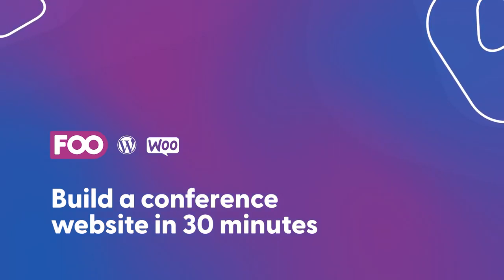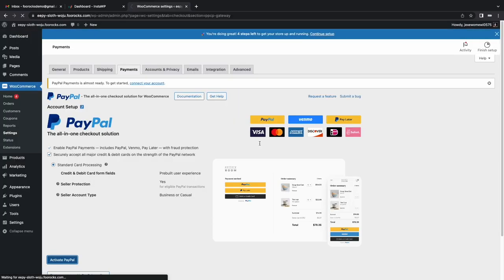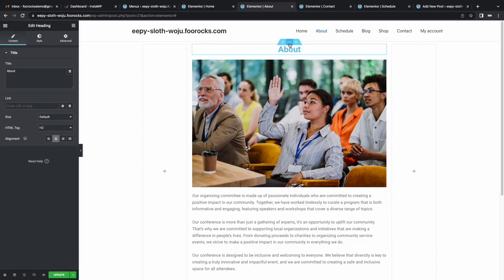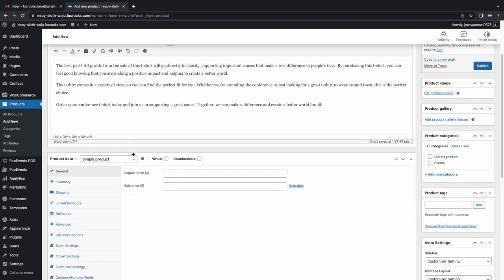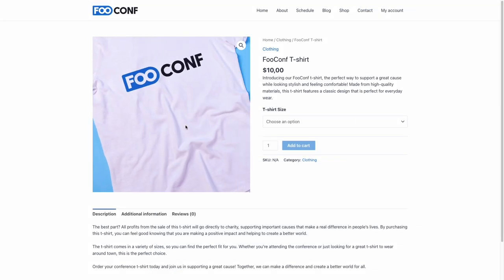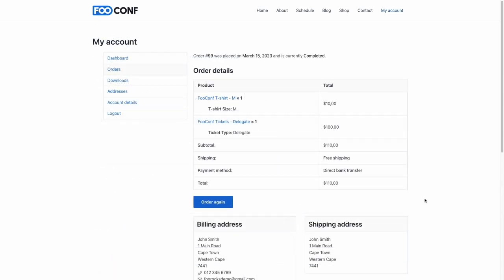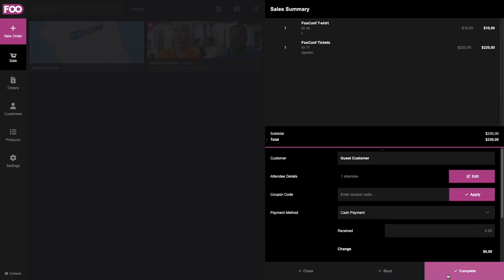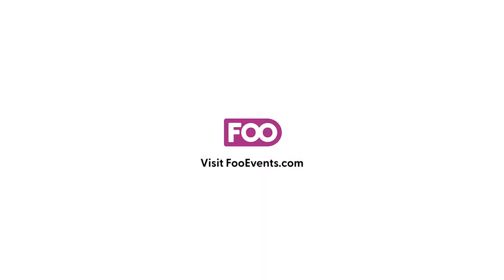Build a WordPress conference website in under 30 minutes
In this video, I’m going to show you how I built a fully functioning conference website in 30 minutes using WordPress, WooCommerce, and FooEvents.

We will create a WordPress website for a 3-day conference that includes a home page,  blog listing, about page, schedule page and a contact page with a functioning contact form. Most importantly, the site needs the ability to sell tickets for a conference. We also wanted the ability to sell tickets in person using the same system as well as manage registrations at the event.

👉 Here's what you'll need:
The Astra theme (or any other WordPress theme of your choice)

So to get started, I headed over to InstaWP and spun up a WordPress website with WooCommerce already installed. I then completed the WooCommerce setup, set the currency as USD and set up PayPal so we could accept payments.

Next, I installed the free Elementor page builder and the free Astra theme, and uploaded all our photographs and graphics which I had sourced beforehand.

I then created the home, about, schedule, contact, and blog pages and headed over to the WordPress Reading settings to set the home and blog pages. I created a menu that included all the pages and set it as the primary menu and started building the home page.

I moved on to the about page, and then proceeded to the contact page. For the contact page, I installed the Contact Form 7 plugin and added the default contact form to the contact page.

I then created the schedule page and published an announcement blog post before setting the site logo and icon.

Next, I installed the FooEvents plugins and created a product that will be used to sell tickets. I completed all the standard fields and set the product as a 3-day event. I set up the HTML ticket email and created custom attendee fields that would be captured at checkout.

I then created a standard WooCommerce product for a t-shirt that would be sold online and at the event to raise funds.

With little time remaining, I installed the free WP SMTP Mail plugin to improve the delivery of our ticket emails. I placed a few final touches on our home page and finished the site within the 30-minute time frame!

The end result is a fully functioning conference website. While the design is simple, and could probably do with a few hours of love, it conveys the relevant information in a professional manner.

Functional areas such as the blog and contact form work perfectly and our site is more than ready to start processing eCommerce orders.

Attendees can contribute to the event by purchasing merchandise, and they can secure their spot by purchasing a ticket for the conference. All they will need to do is select their items, proceed to cart and then proceed to checkout. Here they can complete their billing information as well as supply attendee information that will be used when generating their ticket. They can then view their ticket on the order details screen, download a PDF version and view the ticket in their email inbox.

As an administrator, you can manage tickets in the WordPress admin area and sell both merchandise and tickets on the day of your event using the FooEvents POS system.

And last but not least, using the FooEvents Check-ins apps, we can also seamlessly manage registrations on the day of the event. You can either search for an attendee and check-in their ticket manually or you can scan the ticket using the built-in QR code scanner.

If you do have any questions, please head over to FooEvents.com and get in touch